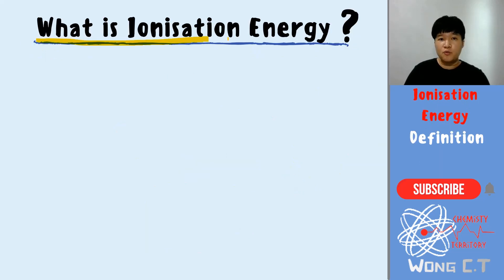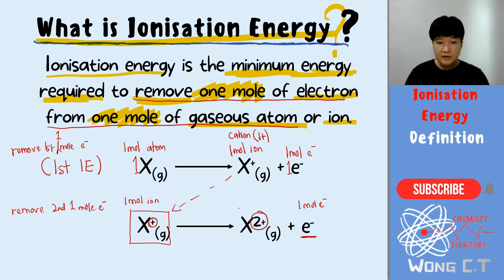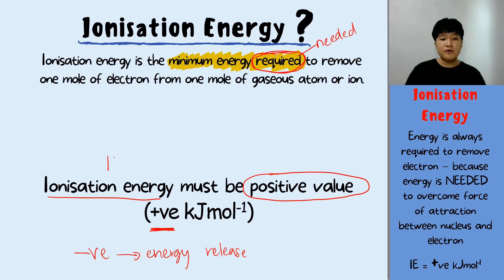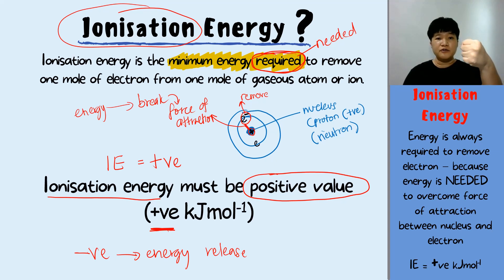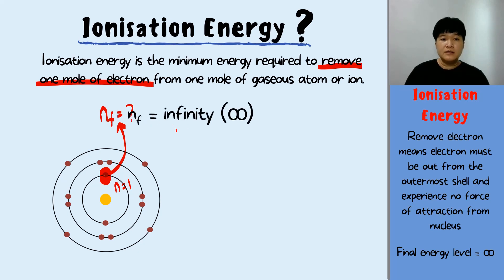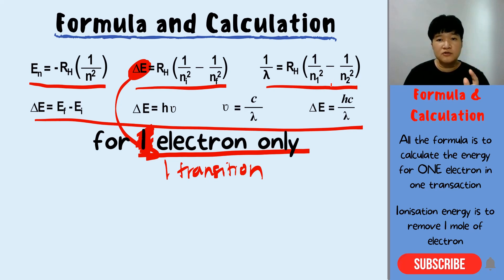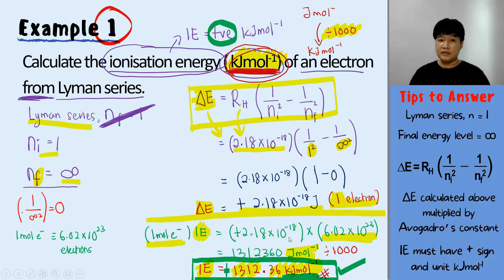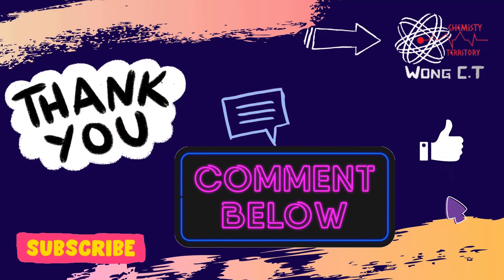Ionisation Energy - SDS SK015 Topic 2.1 [Part 5]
What is ionisation energy?  00:23
How to calculate ionisation energy? 08:11

SDS SK015
Topic 2: Atomic Structure
Subtopic 2.1: Bohr's Atomic Model